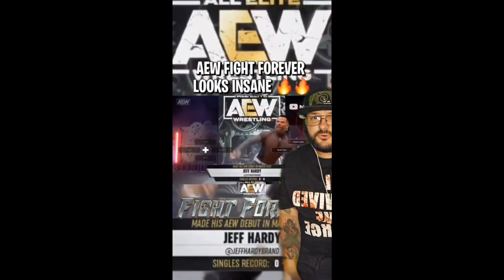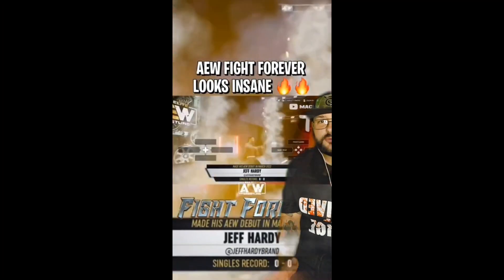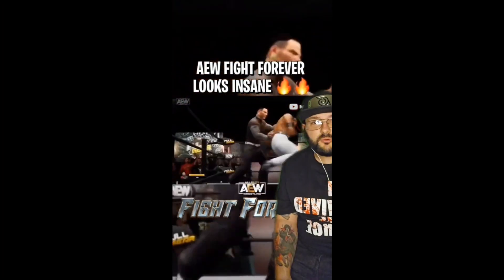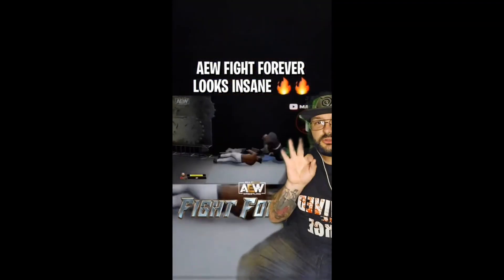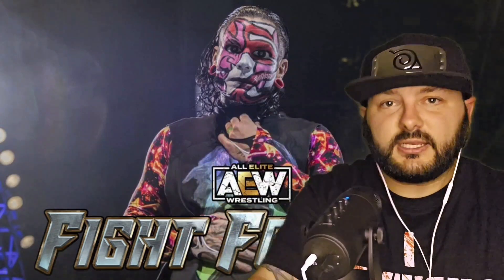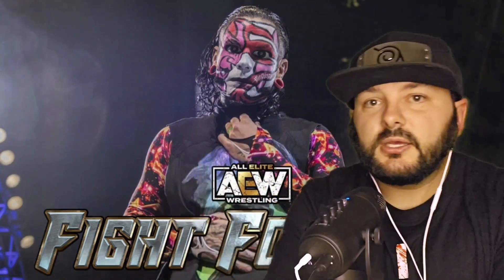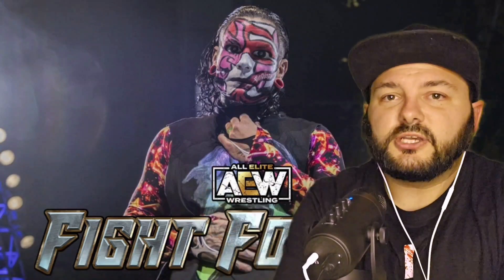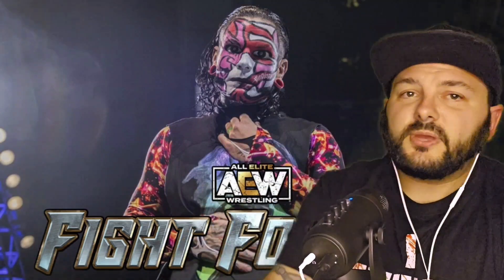AEW Breaking arena confirmed + more weapons! AEW Fight Forever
Thank you so much for being part of this journey if you can plz SUBSCRIBE so we can get to 6k subscribers by September and I will give out a ps5 or xbox.